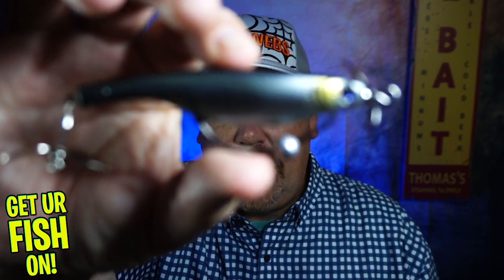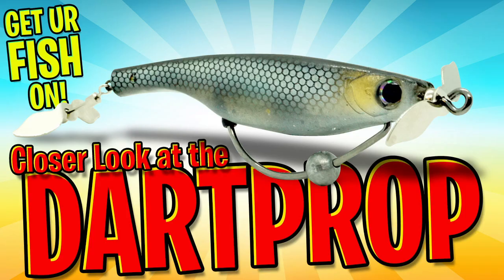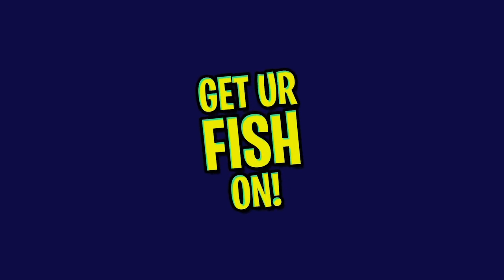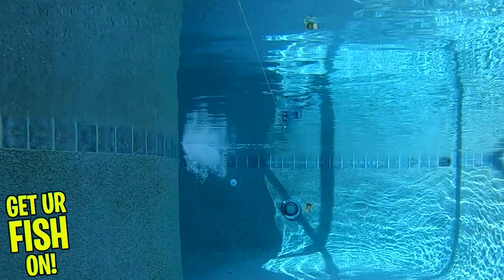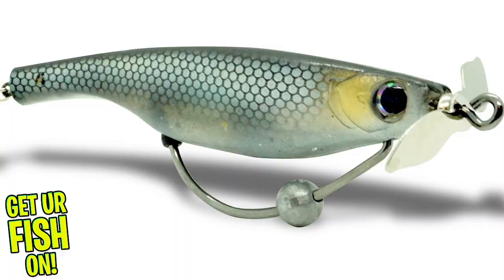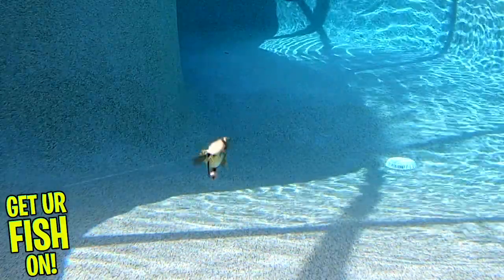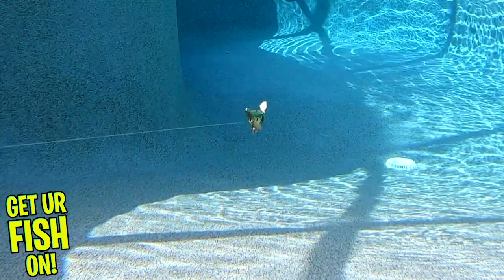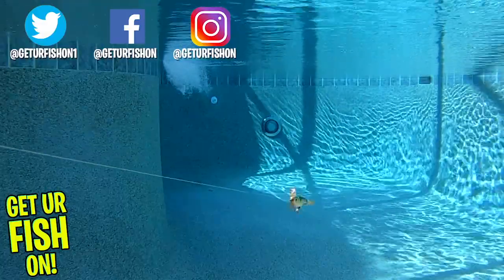Closer Look at the Hyperlastic DartProp - 2020 iCast Best of WINNER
The Hyperlastic Dartprop SK was the winner of the 2020 iCast Best of Show for soft plastic freshwater lures. The Dartprop uses a soft plastic bait that is strong durable and lasts a long LONG time.  The props spin constantly and this bait also has a slight shimmer. Check out this bait with close up pictures, underwater footage and more.